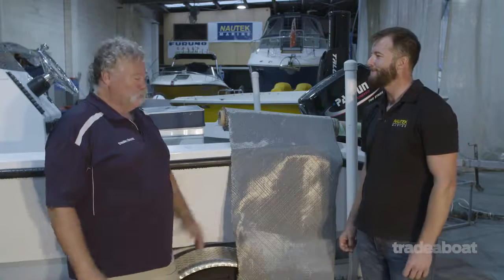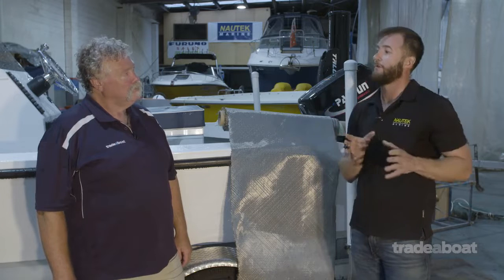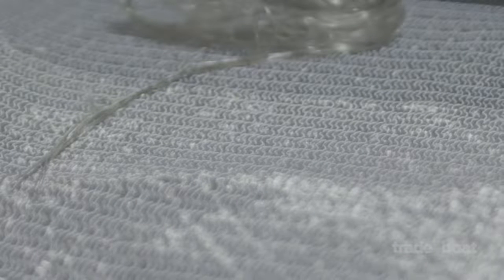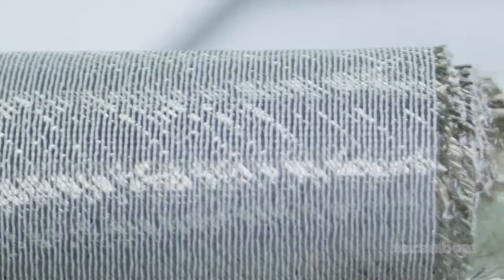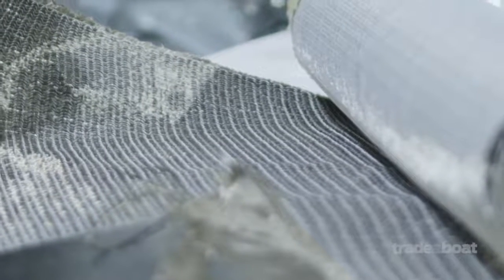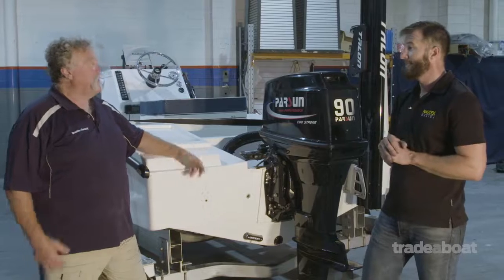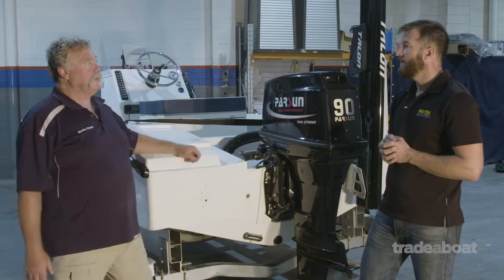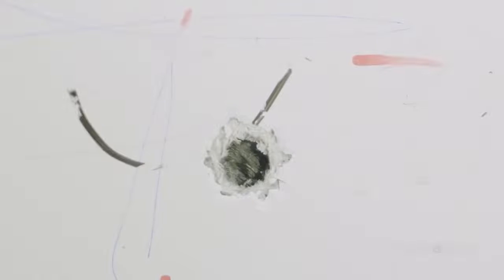Basalt Fibre for Boat Building